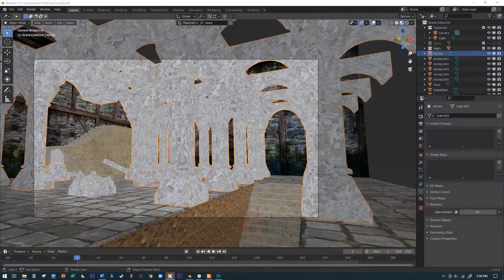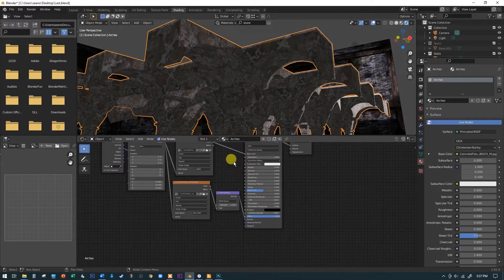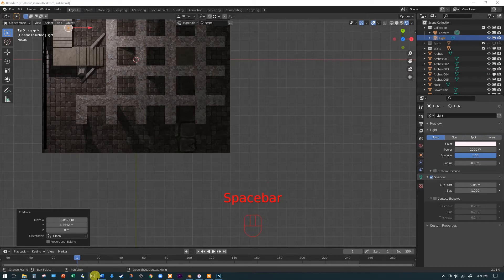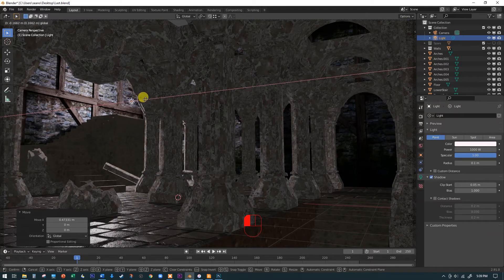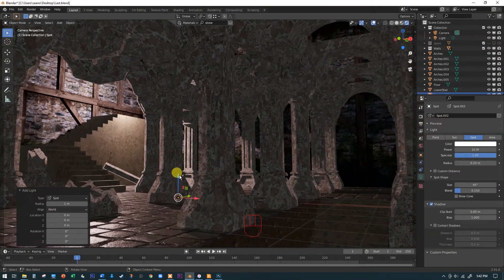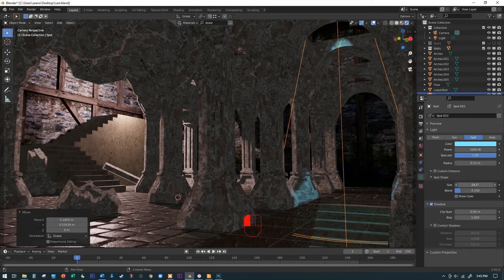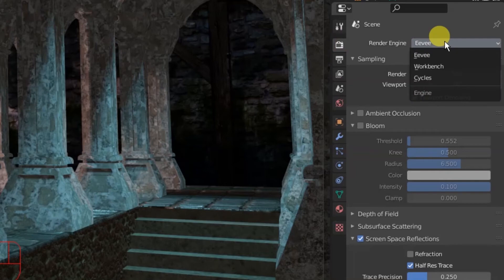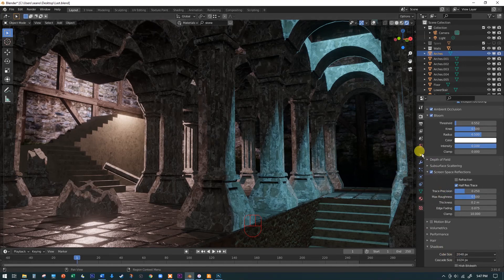Blender Dungeon Part 13 Add Lights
This introduction Blender tutorial takes beginners through the process of building a dungeon scene while demonstrating Blender’s core concepts. In this video you will add lights to your scene.